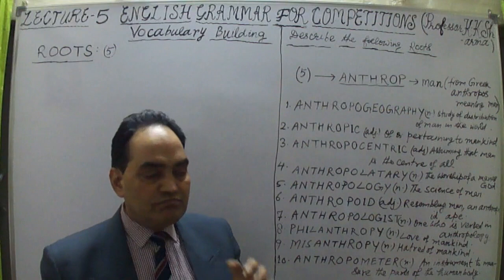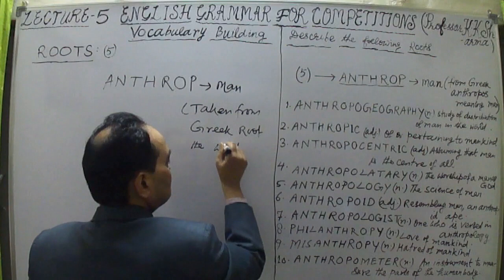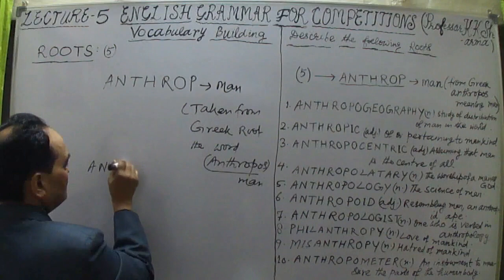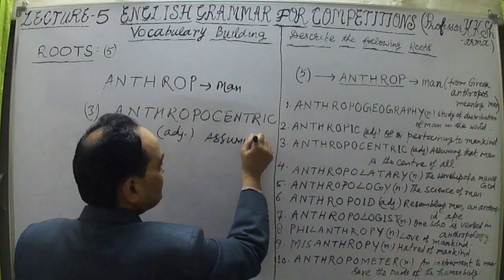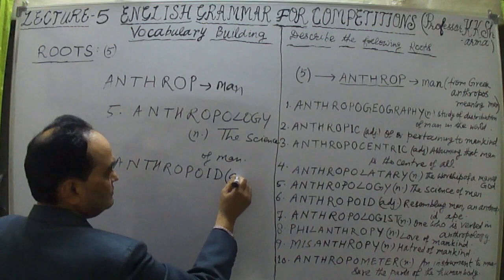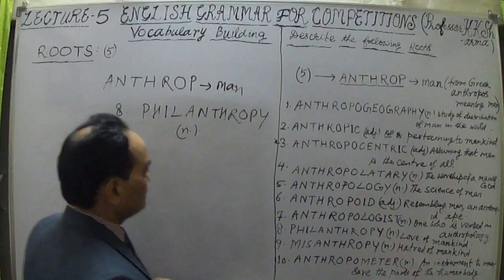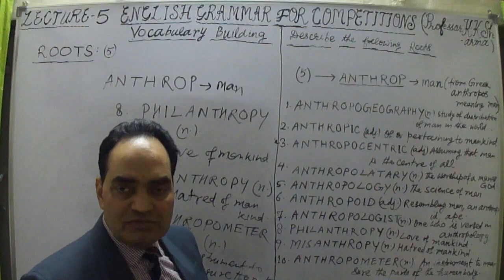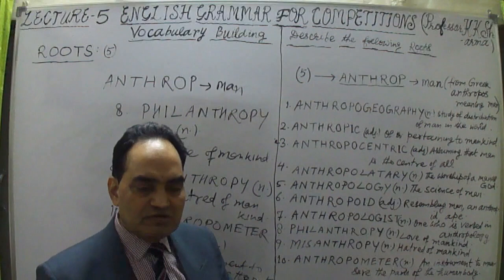ROOTS OF ENGLISH WORDS LECTURE 5 STEP BY STEP LEARNING PROFESSOR KKSHARMA NEW DELHI